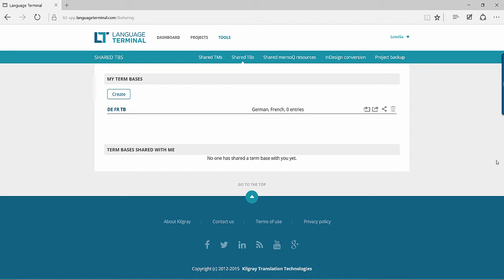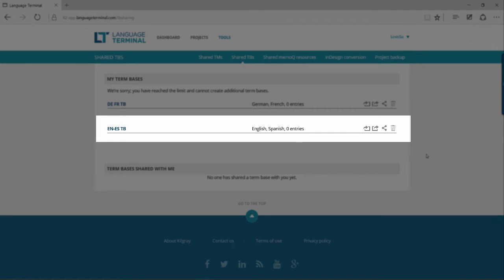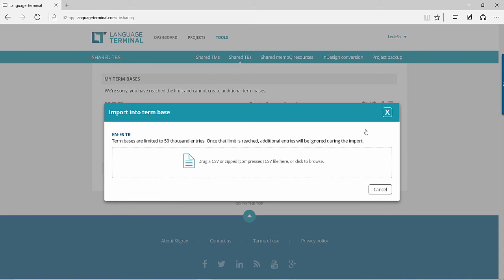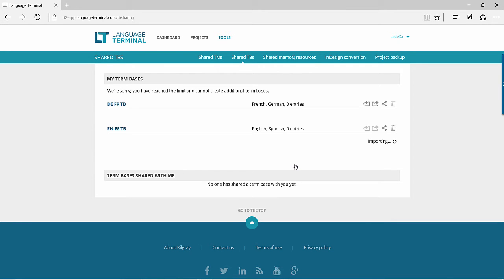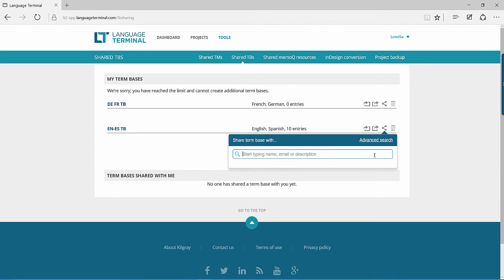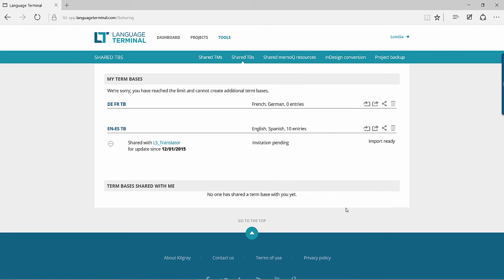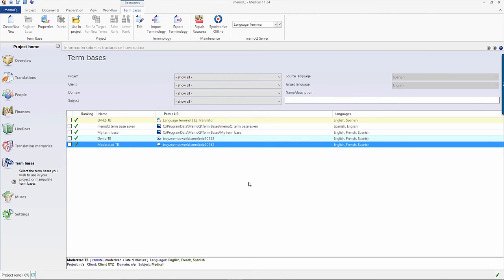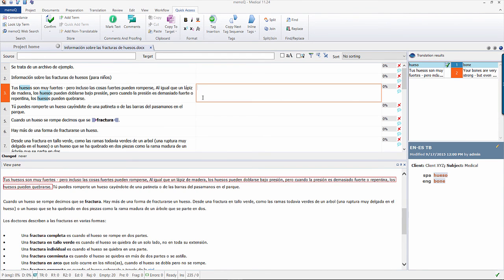Language Terminal – Sharing term bases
Term bases can be created on Language Terminal and shared with up to three other translators. With memoQ the translator can access the Language Terminal term base directly. With other tools the translator can download and import the term base. In this video we show how to share and use term bases through Language Terminal.